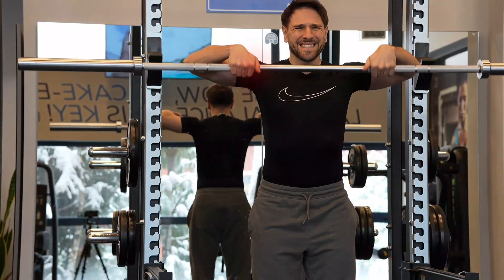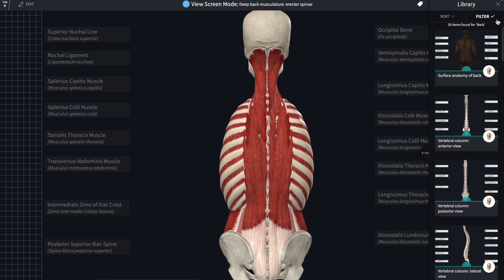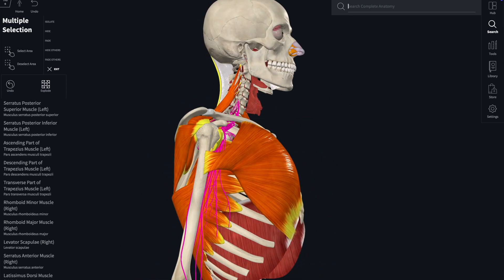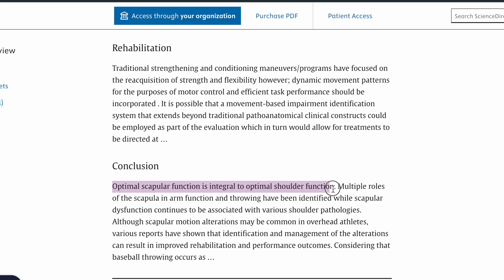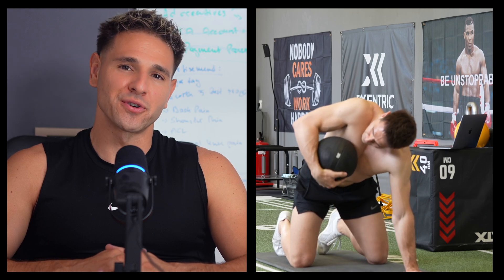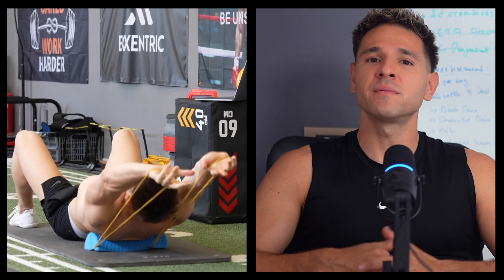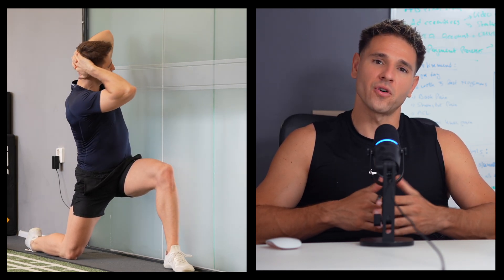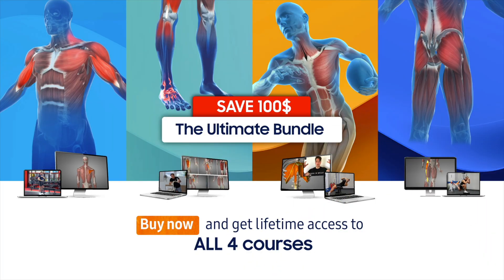The Missing Link in Shoulder Pain Rehab [Science Based]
💪 Need help with rehab or performance?

Are you interested in working with me or my team one-on-one for injury rehabilitation or performance coaching?We offer custom rehab & training plans designed around your body, your goals, and your timeline.

📸 Instagram Facebook: OMNI Body P-rehab Exercise & Anatomy
🧠 For health professionals:📚 – Courses, systems & certifications for PTs, physios, and coaches
💪 For individuals rehabbing pain or injury:💻 – 8-week digital rehab programs you can follow at home

📽️ VIDEO DESCRIPTION: Why Thoracic Mobility Is the Missing Link in Shoulder Pain Rehab

Is your shoulder pain, neck tightness, or constant upper back tension actually coming from your shoulder?

In this video, we explore one of the most overlooked but essential components of upper body health: thoracic mobility. From its deep anatomical role in supporting shoulder mechanics to how restricted mid-back movement can sabotage your posture, breathing, and lifting performance—we’re covering it all.

We break down:
* 🔎 What thoracic mobility is and why it's crucial
* 🧠 How the thoracic spine impacts the scapula and glenohumeral joint
* 💥 What movements are limited by stiffness between T1–T12
* 📚 Scientific research proving the thoracic–shoulder connection
* 🏋️ 6 progressive mobility drills to restore extension and rotation
This isn’t just about feeling good—it’s about restoring optimal function and eliminating the hidden cause of your pain.

🧠 CHAPTERS:

00:00 – Why thoracic mobility matters
00:43 – Thoracic spine anatomy and movement
02:33 – Nerve Pathways
03:45 – What the science says
04:15 – Clinical observations
04:52 – 6 Exercise Sequence
05:08 – Exercise 1
05:49 – Exercise 2
06:31 – Exercise 3
07:17 – Exercise 4
08:01 – Exercise 5
08:33 – Exercise 6
09:02 – Summary
09:55 – WATCH THIS!!!

🧬 RESEARCH REFERENCES:
1. Kibler WB, McMullen J. Scapular Dyskinesis and Shoulder Pain🔗
2. Ludewig PM, Cook TM. Alterations in Shoulder Kinematics in Shoulder Impingement🔗
3. McClure PW et al. Shoulder Function and 3D Scapular Kinematics🔗
4. Roche SJ, Funk L, Kibler WB. Scapular Dyskinesis: Surgeon’s Perspective🔗
5. Kibler WB, Sciascia A. Scapular Dyskinesis in Overhead Athletes🔗